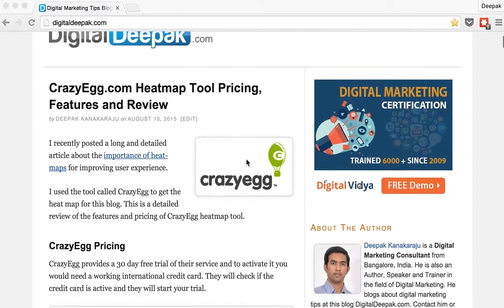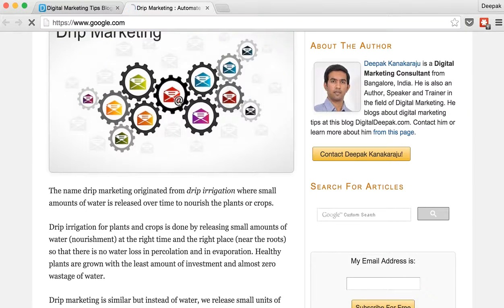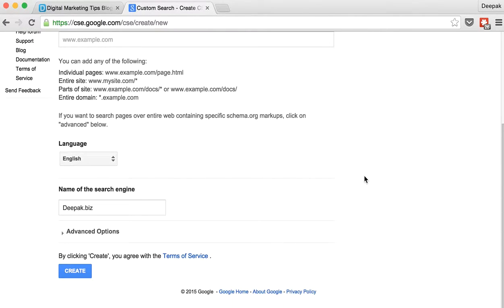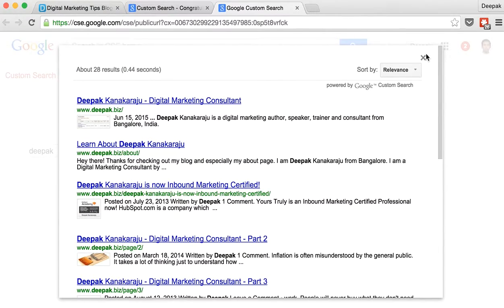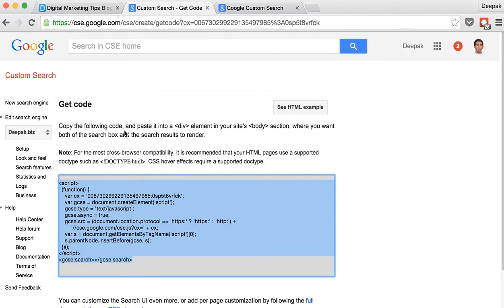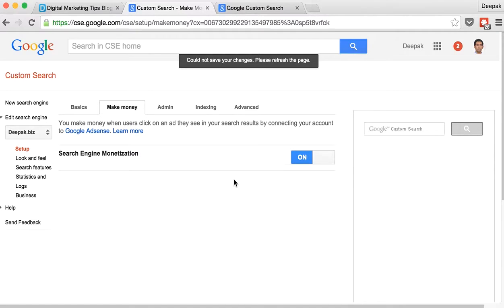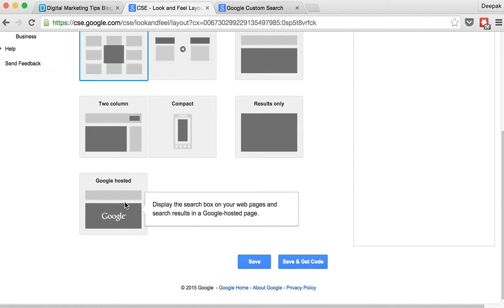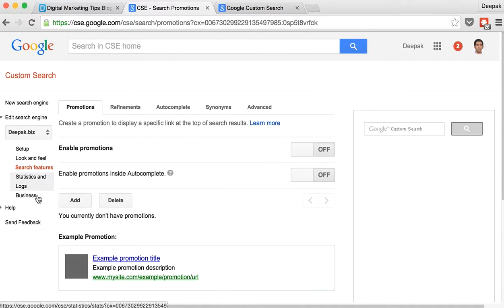How to Install Google Custom Search Engine for Your Blog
for more Digital Marketing Tips.

In this video I have explained how to Install Google Custom Search Engine for your blog and also the other options that CSE has.